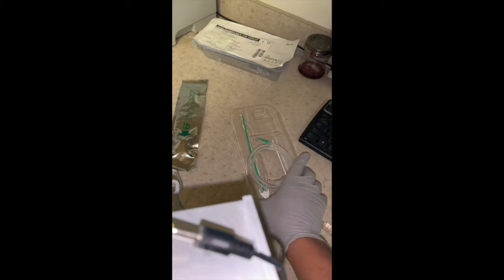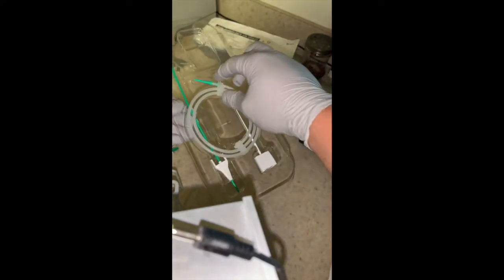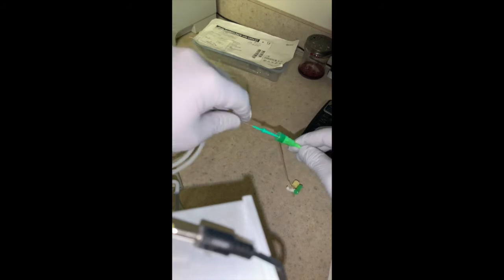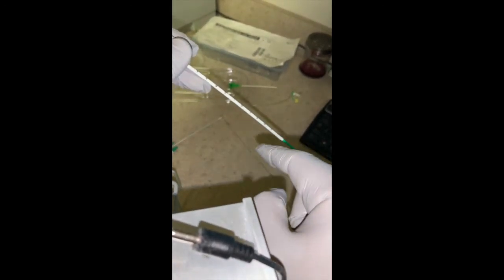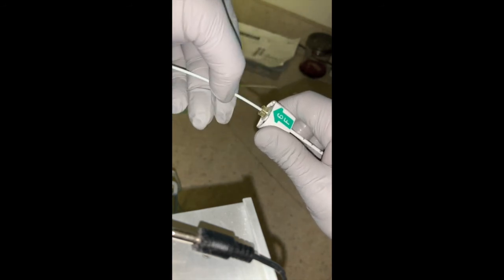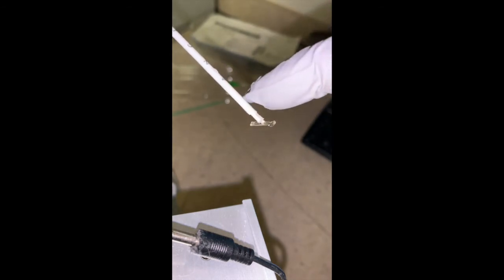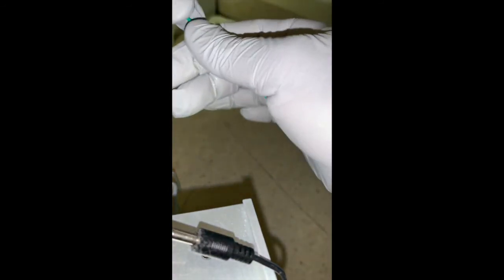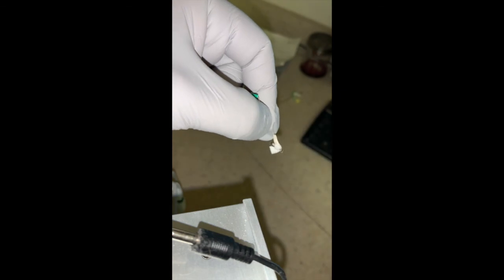AngioSeal closure device. How to deploy.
Closure devices allow for hemostasis and earlier patient ambulation.
However, it is important to know how they work and how to deploy them appropriately.